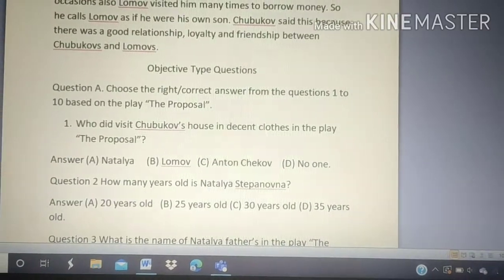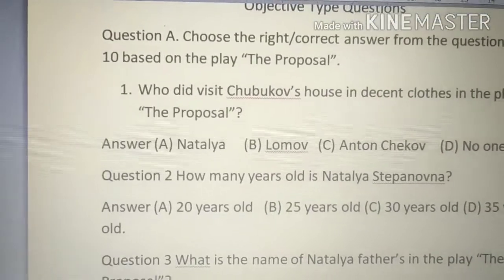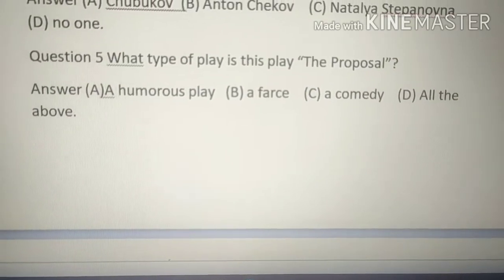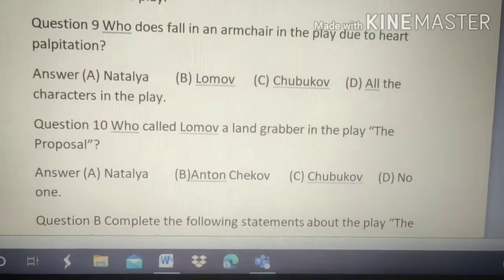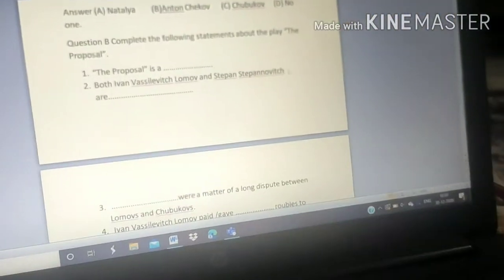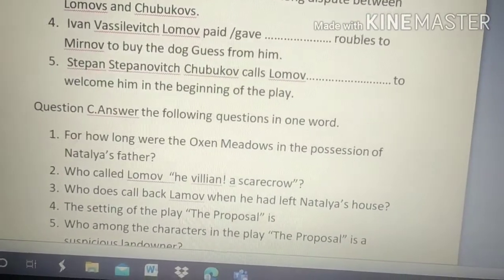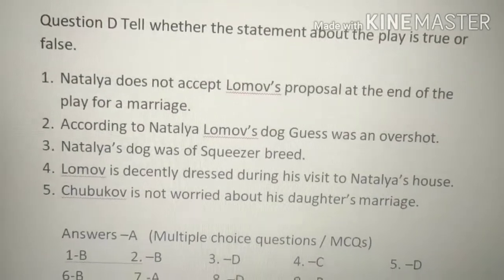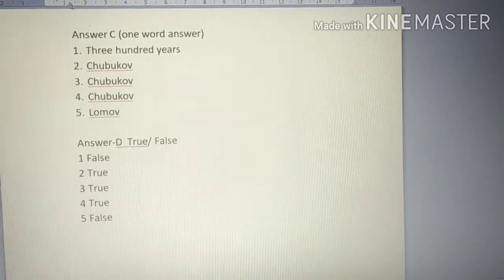The Proposal MCQs ! the proposal mcqs !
What is the story of The Proposal Class 10?
What is the major theme of The Proposal Class 10?
What is The Proposal summary by Anton Chekhov?
What is the message of the story proposal?
What is so ironic about The Proposal?
What is ironic in the story The Proposal?
Is The Proposal a humorous story?
Is The Proposal a love story?
What is the title of the story The Proposal?
Why is the title The Proposal Class 10?
What are the humorous elements in the story The Proposal?
Why is The Proposal a farce Class 10?
Was Natalya actually in love with Lomov?
What is the name of lomov's dog?
What is the character sketch of Natalya in 100 words?
What does Volchanetsky mean?
What is the character sketch of Natalya?
Why did lomov get married to Natalya?
Is The Proposal a farce Class 10?
Which qualities are common in all three characters of the play The Proposal?
Why does lomov wish to propose to Natalya?
Why does lomov decide to marry?
What is the age of Chubukov in The Proposal?
What is the meaning of the oxen meadows?
What is the conclusion of The Proposal?
How is The Proposal a conflict of egos?
What does the ending of The Proposal suggest?
What is the age of Lomov?
What explanation did lomov give for his shouting?
What is the proposal about Class 10?
कक्षा 10 के बारे में क्या प्रस्ताव है?
लोमोव ने नताल्या से शादी क्यों की?
प्रस्ताव में मारुसिंस्की क्या है?
Who was Natalya?
Who is Ivan in The Proposal Class 10?
What is the irony in The Proposal Class 10?
What did Natalya wear?
Why does Chubukov curse himself?
Why lomov is in evening dress?
Did Natalya really love lomov?
Why is 35 a critical age for lomov?
What is Chubukov's age?
How did lomov get married?
When lomov faints natalya?
What disease did lomov have?